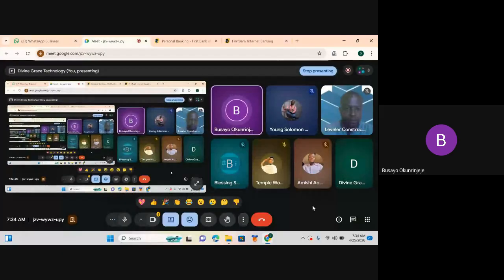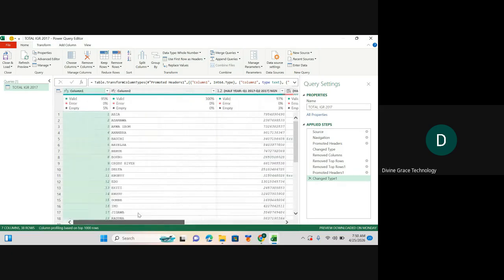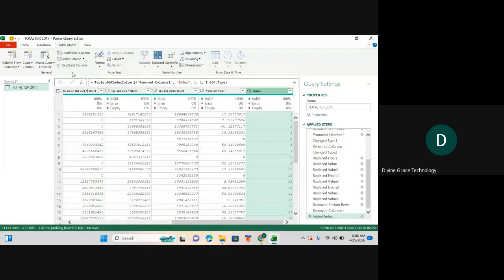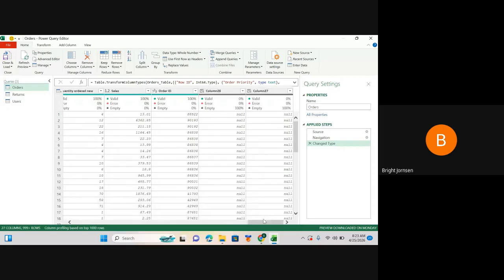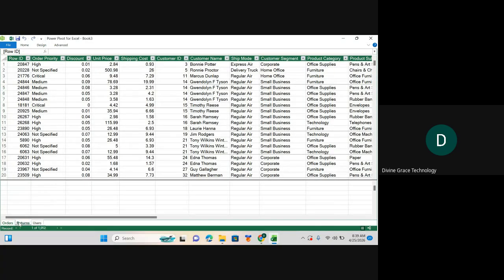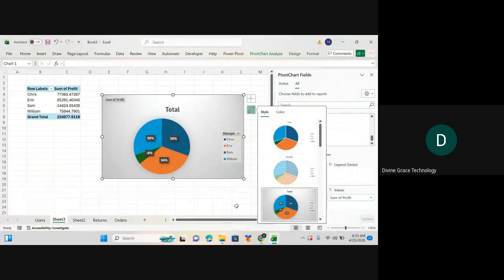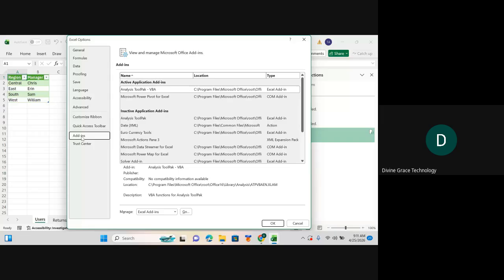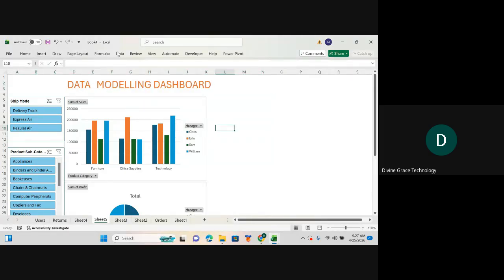Data Analysis (Week 3) - (March April Session)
LEVELER C CONSULTING LTD